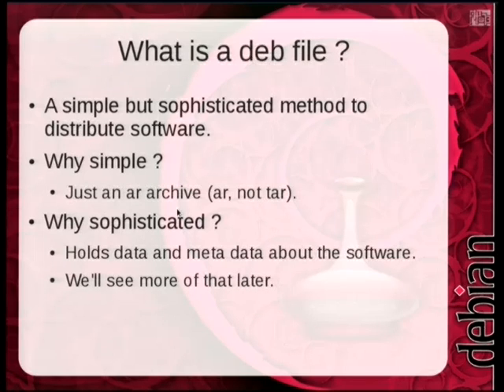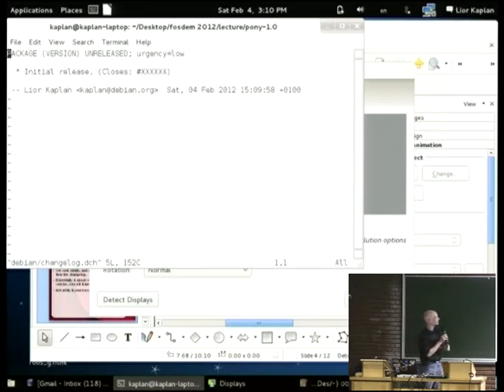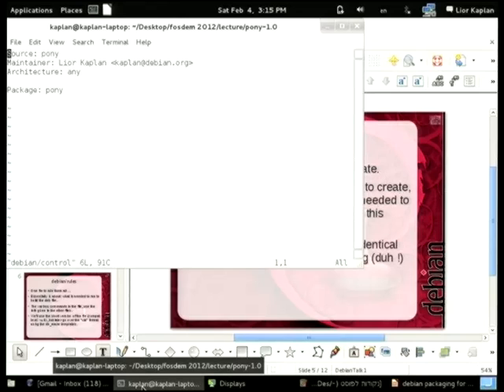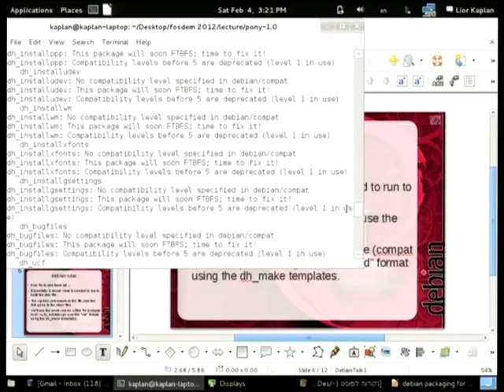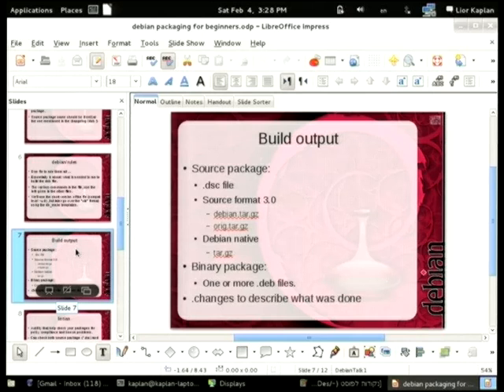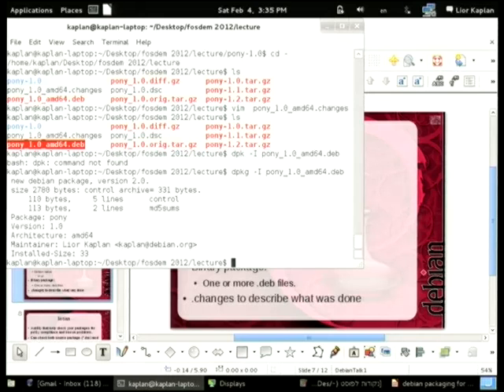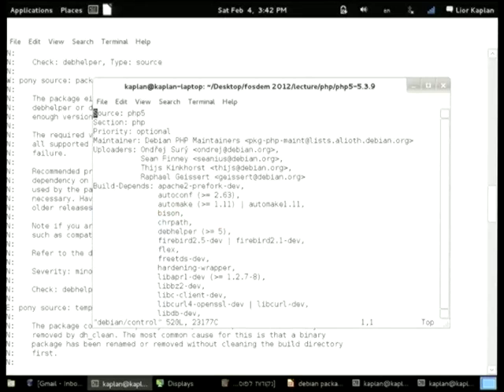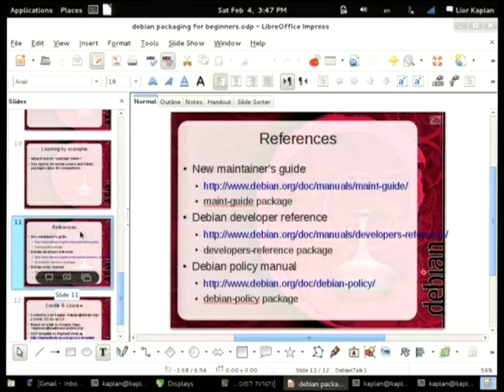Debian packaging for beginners